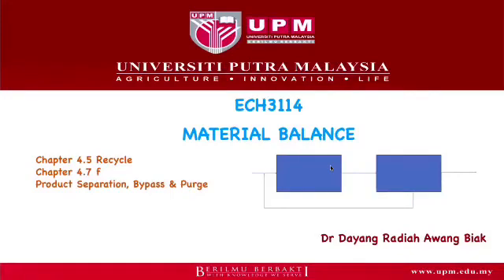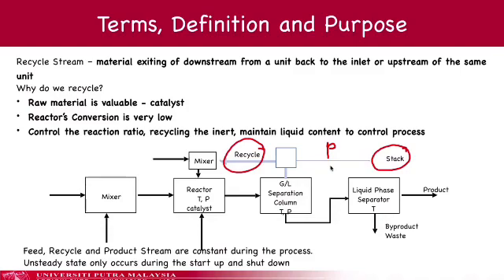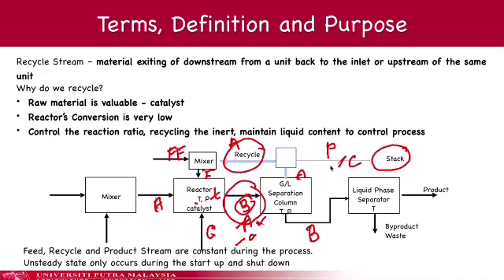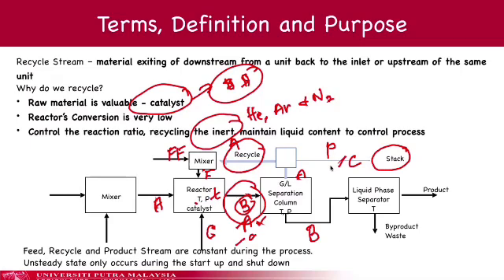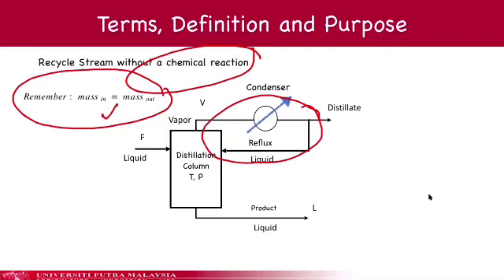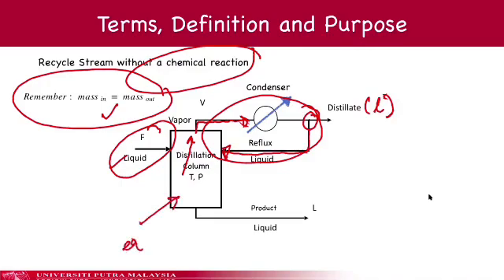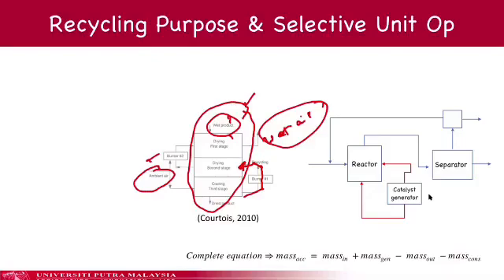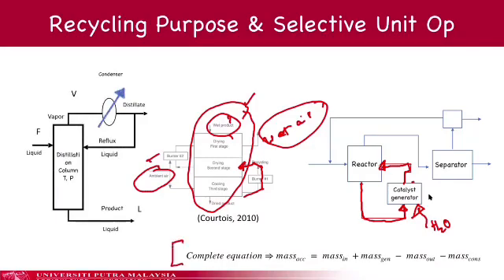ECH3114 (Material Balance) - Multiple Unit Process With Recycle Stream (Part 1)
Topic: multiple unit process with recycle stream